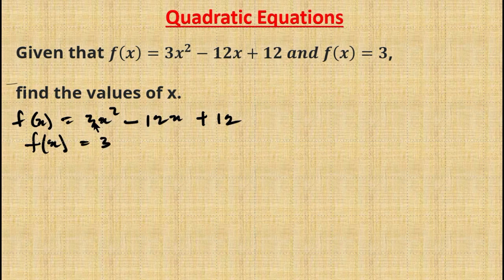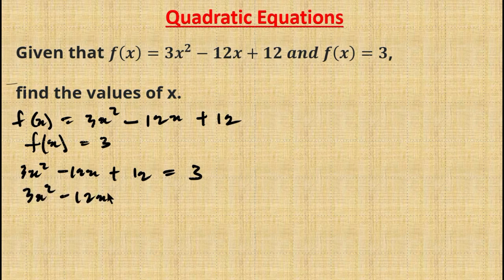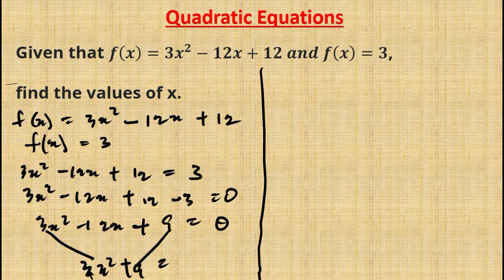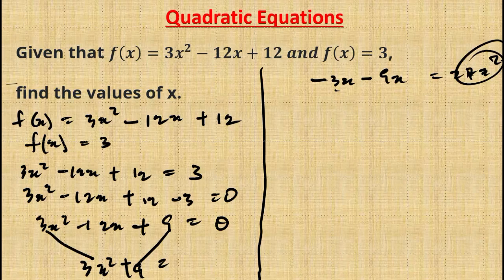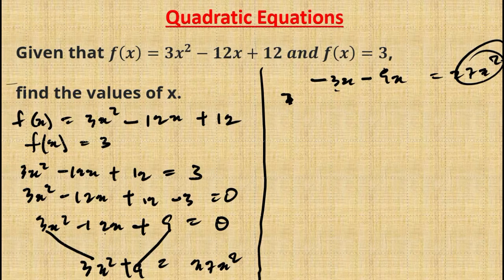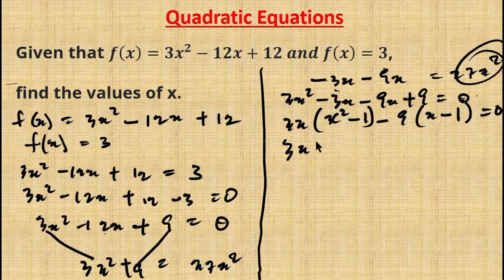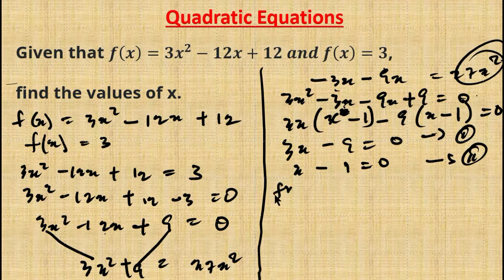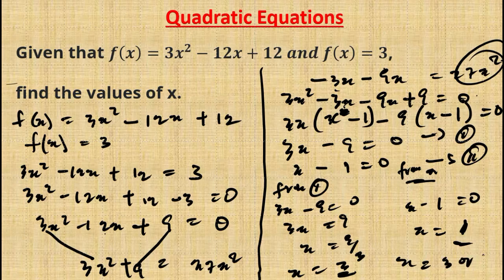How to Solve Quadratic Equations from Functions | Quick Maths Trick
In this video, we solve a quadratic function problem step by step where the function is given as f(x)=3x^2 −12x+12, and we are asked to find the values of x when f(x)=3.

You will learn how to:

Substitute a value into a function correctly
Rearrange a quadratic equation into standard form
Solve the resulting quadratic equation step by step
Check and interpret your final answers

This lesson is perfect for secondary school students, beginners in algebra, and anyone looking to strengthen their understanding of quadratic functions and equations.

By the end of this video, you’ll be more confident in solving function-based equations like this quickly and accurately.